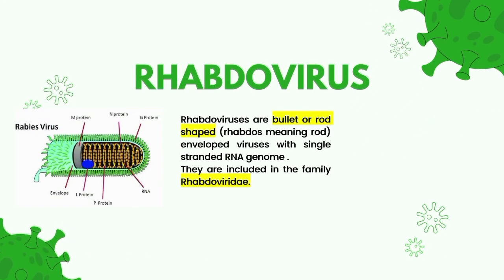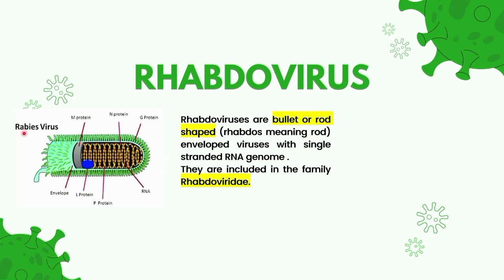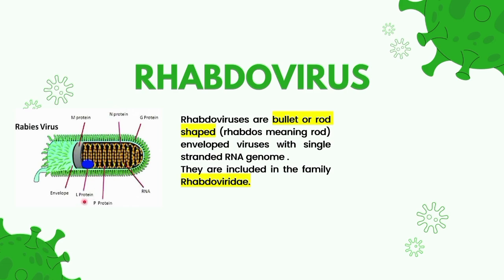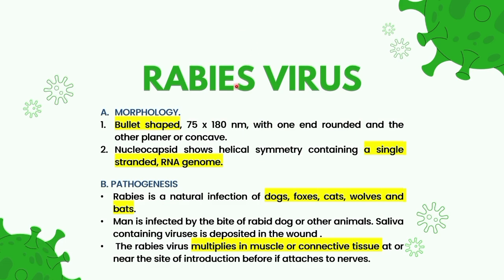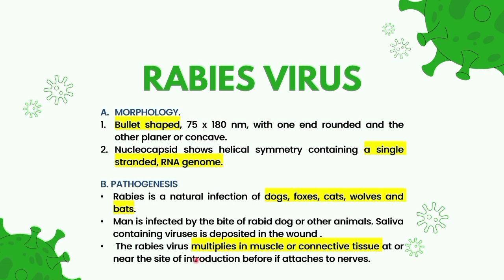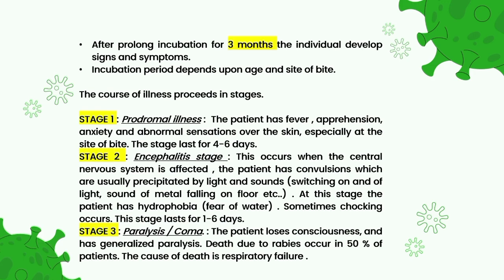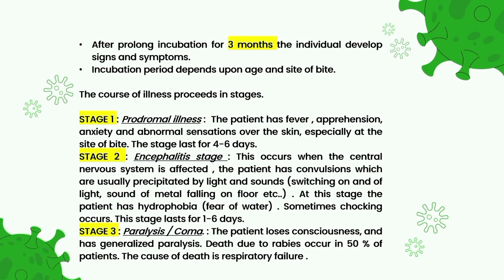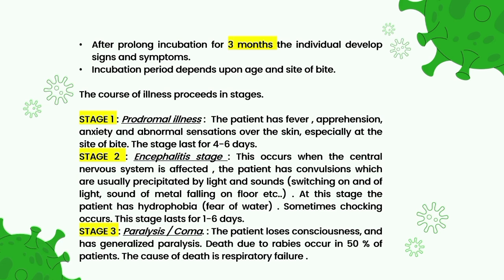Rabies Virus Explained | Microbiology Decoded|February 22, 2026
In today’s video, we are going to decode an important and life-threatening viral disease — Rabies.

We will clearly discuss:

Introduction of Rabies virus

Morphology

Pathogenesis

Incubation period

Clinical stages